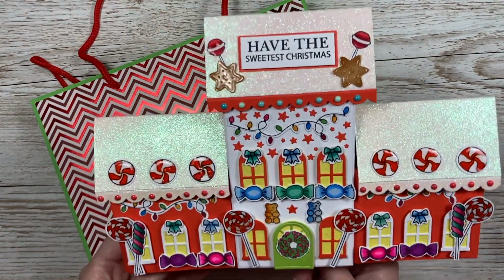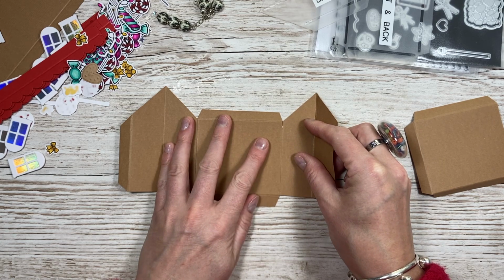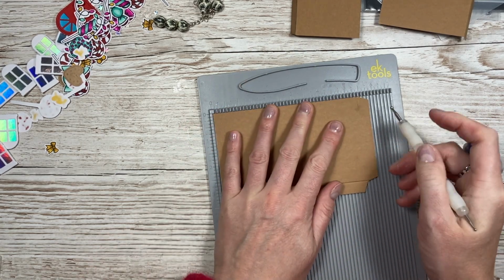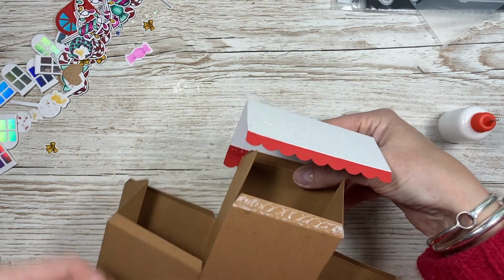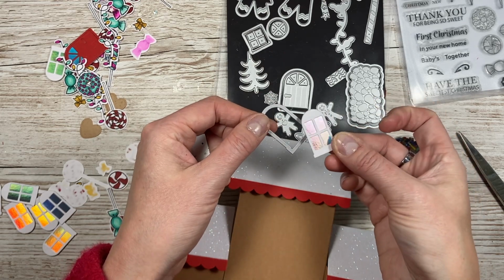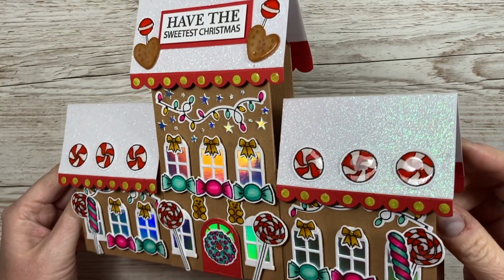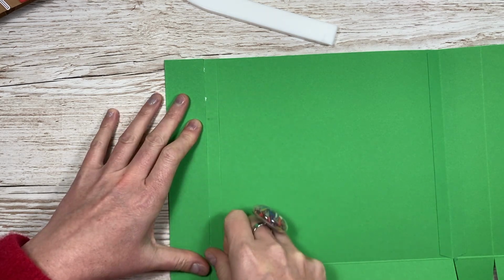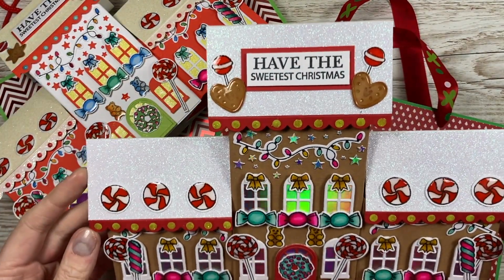FOLD FLAT Festive Pop-Up House Cards with Matching GIFT BAG Envelope!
Hi friends, in today's tutorial I show you how to make a wonderful Fold Flat Festive Pop-Up House Card! I used my Papercraft Society kit 24 to make this which you can find linked below.

My Pink & Purple Scoreboard by Hunkydory.

Sam